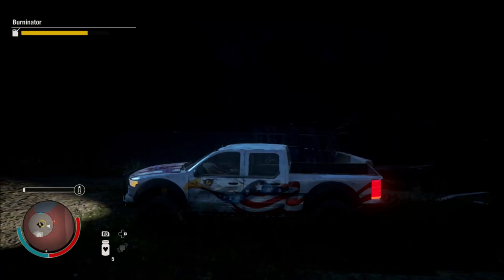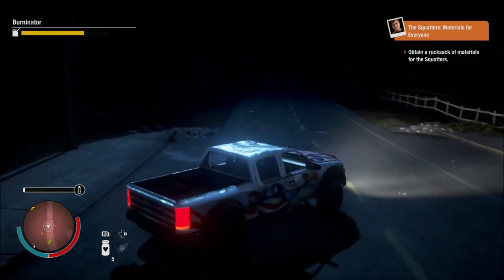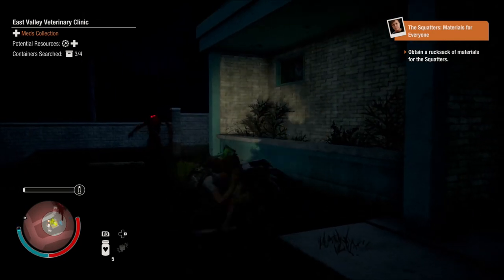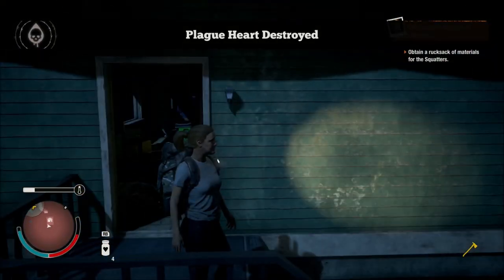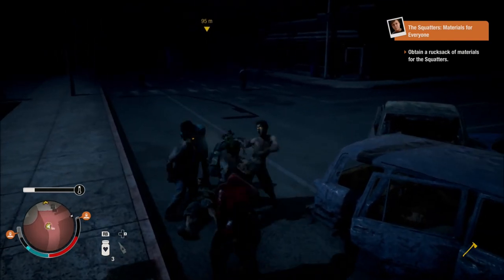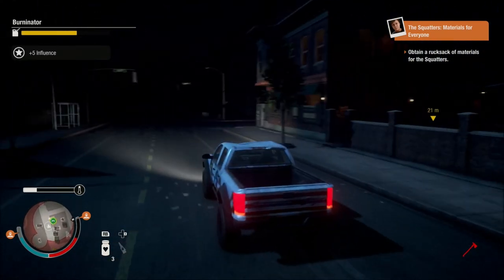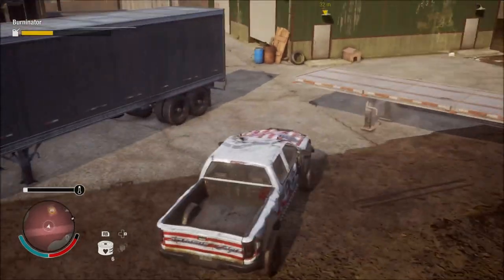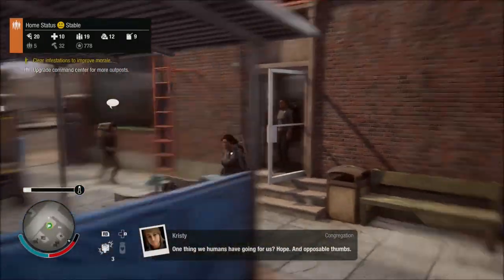The Squatters - State of Decay 2 - Let's Play part 7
We destroy another plague heart and look for any ressources that could be useful.